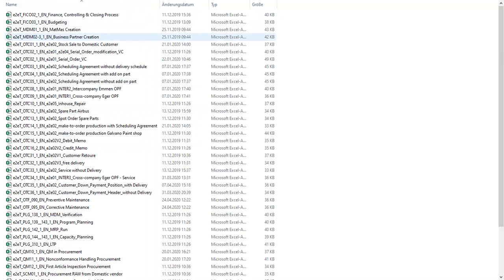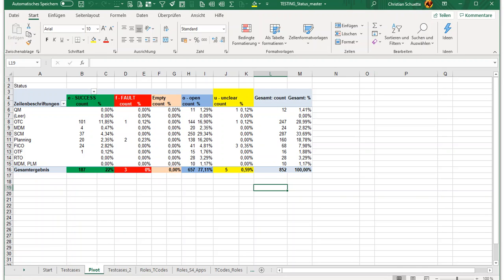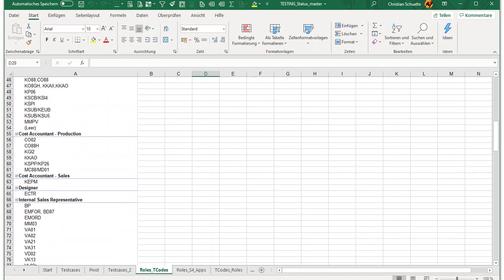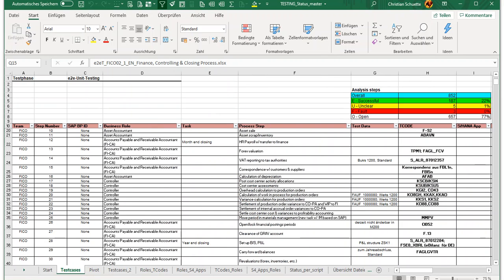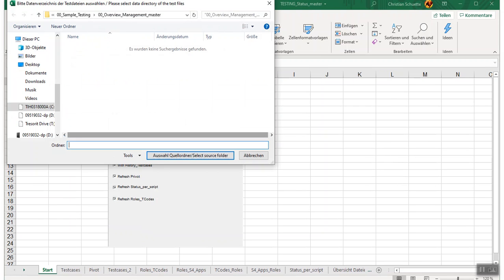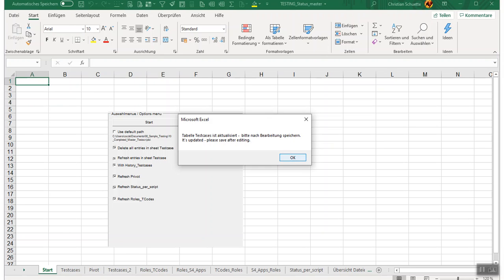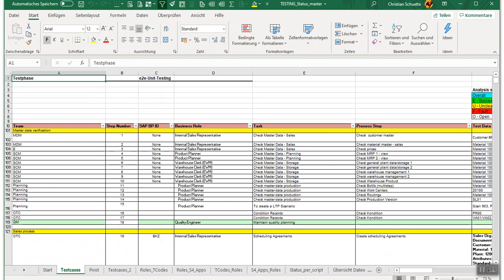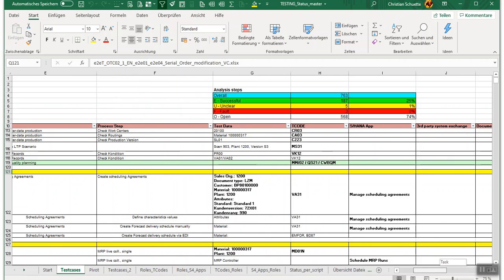Accelerated Testing Package Managing Test Status